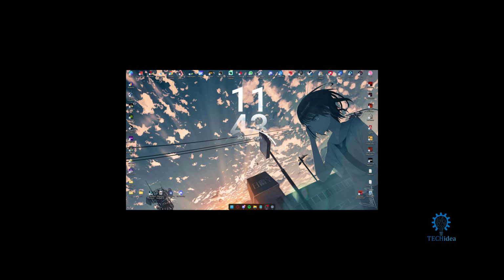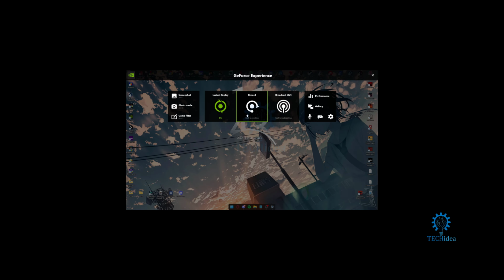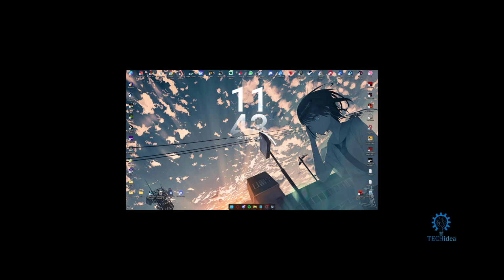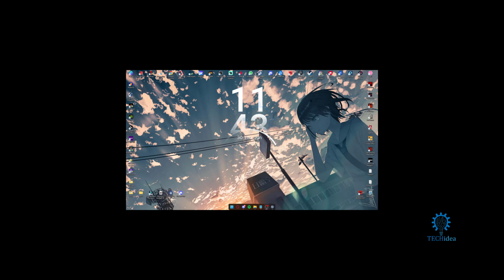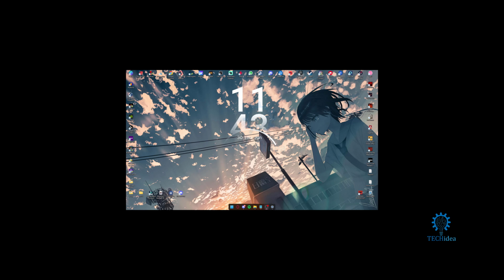Record Screen Windows 11 2025 [New Method]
▼ Related Keyword ▼
record screen windows 11 with audio,
screen recorder windows 11 shortcut,
record screen windows 10,
free screen recorder windows 11,
screen record windows,
how to screen record on pc,
how to screen record on windows with audio,
how to screen record in laptop,